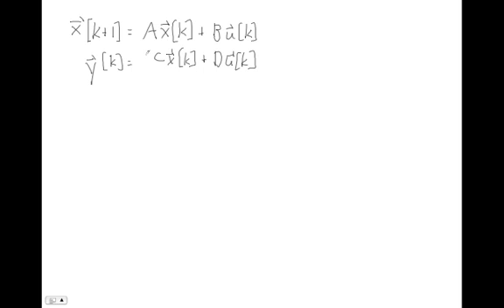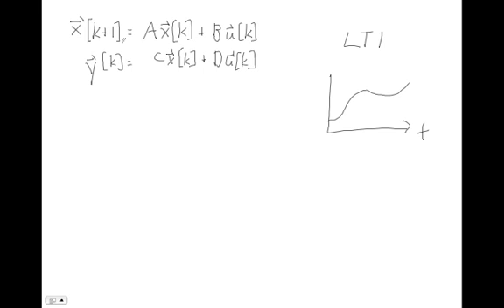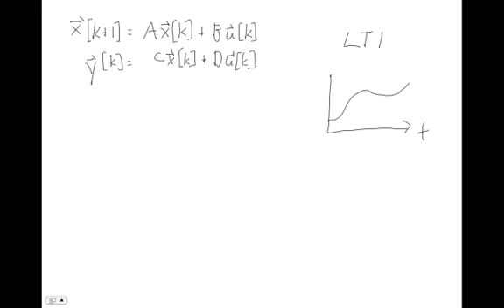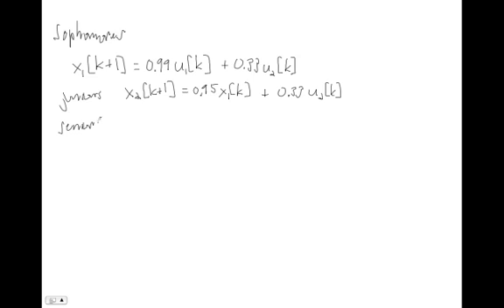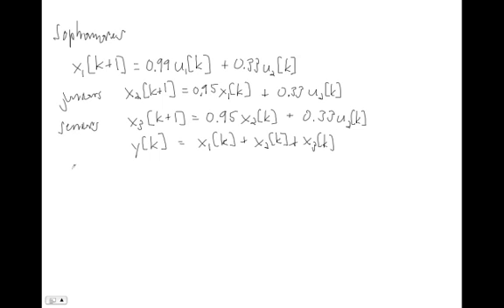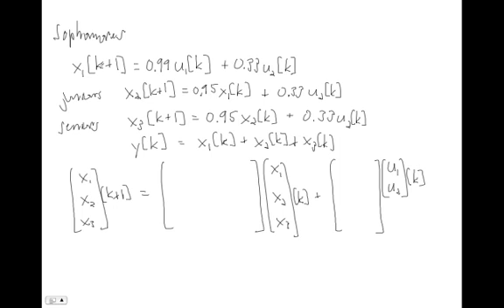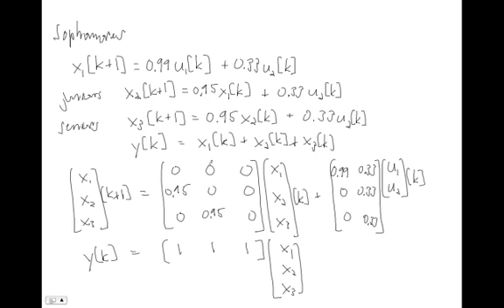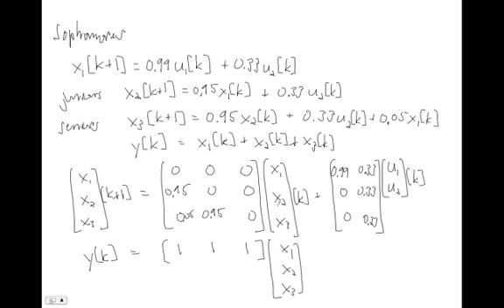Introduction to Discrete Systems (Dr. Jake Abbott, University of Utah)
ME EN 5210/6210 & CH EN 5203/6203